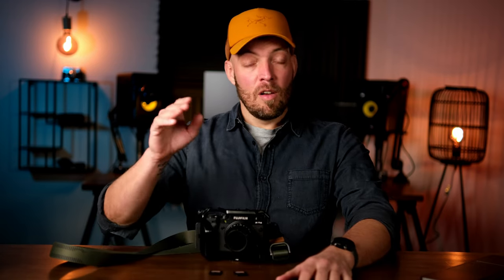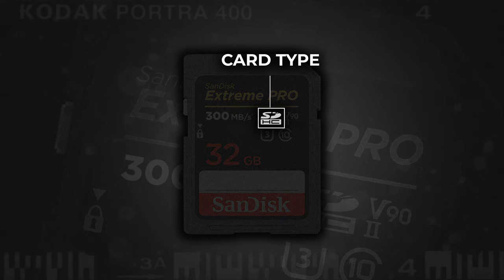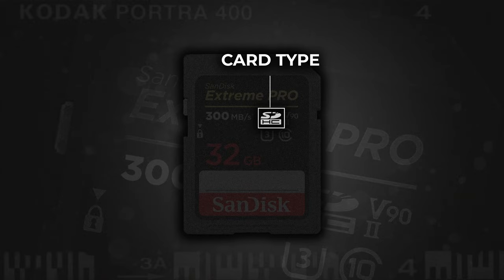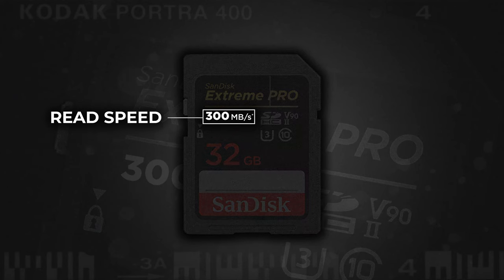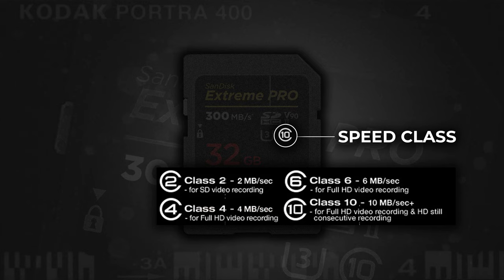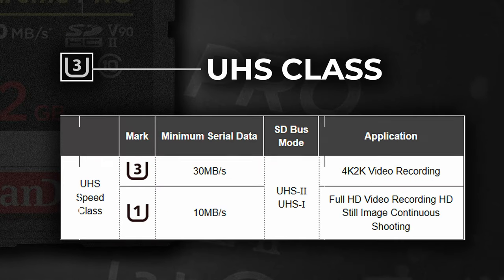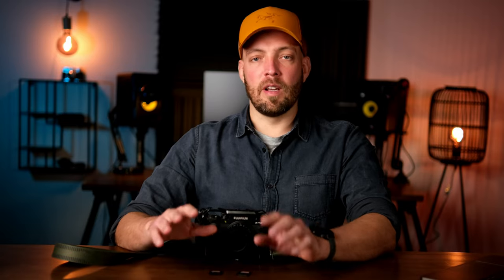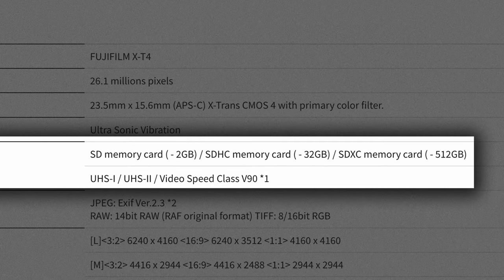Best SD card for photo and 4K video - How to make the smart choice for you and your camera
Choosing the best SD card for photo and video can be intimidating. There's so many brands and card types out there. I'm going to help you choose the best SD memory card for your camera, by helping you understand what to look out for.

Smallrig cage
Fujinon 23mm f2 WR
Viltrox 33m f1.4
Fujinon 56mm f1.2
NP-W235 Battery
Peak Design clip
SD card (video)
SD card (photo)
Circular polarizer filter

Dieter Van Holder - 2020
UIMLA International Mountain Leader
UIAA Instructor Mountain Walking & Trekking
UIAA Instructor Winter Mountain Walking & Snowshoeing
AIMG Jökla II - AIMG Fjalla I
NOLS Wilderness First Responder

SD Cards Explained! Which one should you buy for video/photo? Choosing the Best SD Card for Video – Understanding All the Numbers and Symbols on SD Memory Cards Best SD CARDS for Photography & Video 2022 - Is SANDISK the Most Reliable & Fastest Memory Card? What's The Best Memory Card For Your Camera? V30 vs V90? UHS-I vs UHS-II? A1 vs A2? Best SD cards for Sony Cameras | a7c a7iii zv-1Best SD Card for the Canon M50 SD & Micro SD Cards: Buying & Using Tips